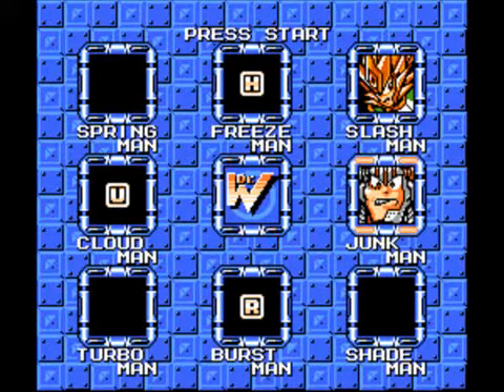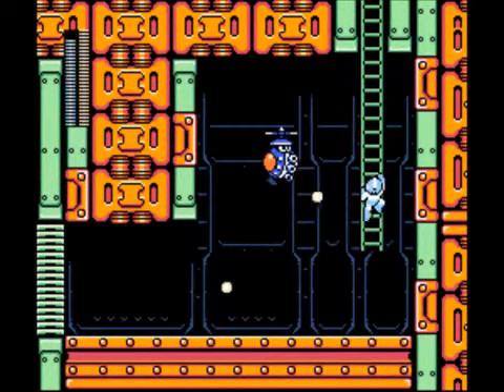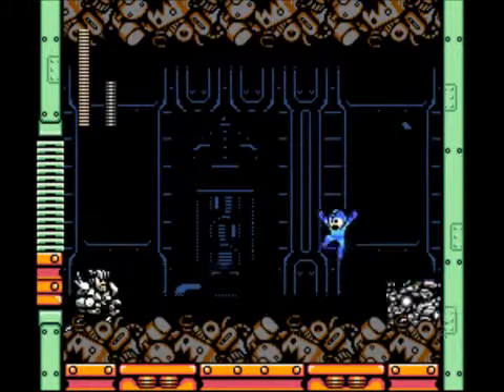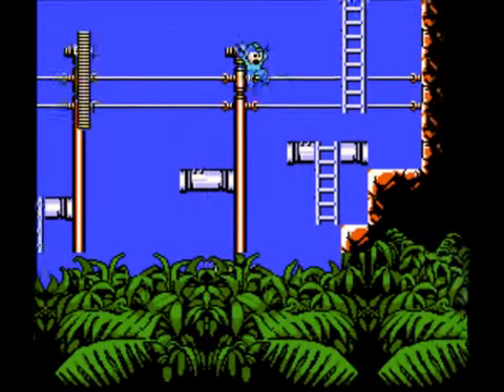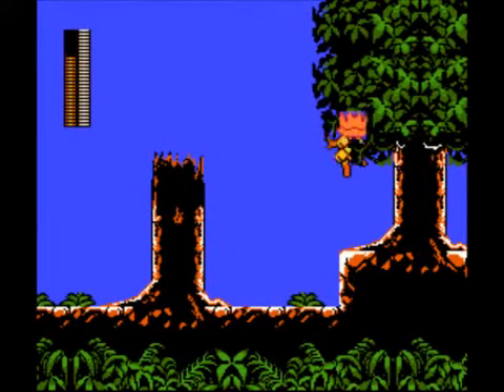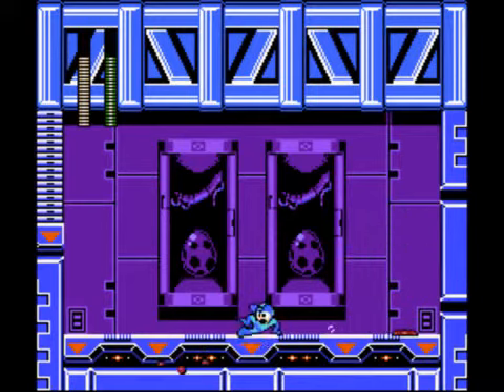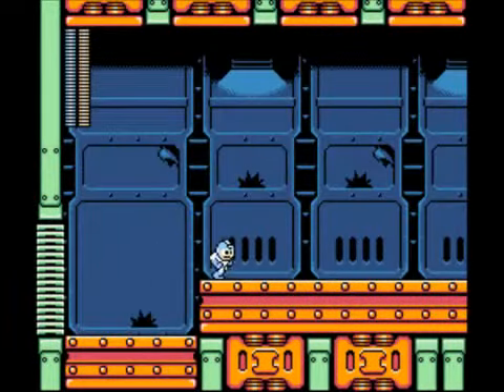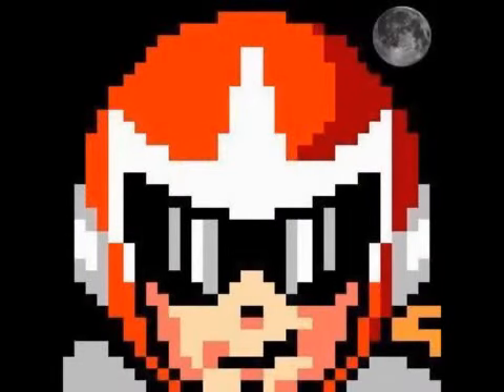Rockman 7 FC (4): Junk & Slash Man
"Taking Out the Trash and the Slash"

The last two stages are not exactly my favorites in Mega Man 7, but they must be done if I'm going to go on and face Wily. Junk Man's stage is fine, but man, he is just one silly looking robot. Slash Man gets to return the favor by making me look silly. I have never been a fan of that fight. Too random on the egg drops for a series based on figuring out attack patterns. Maybe there's something I'm missing, but I don't think so.

What I am missing are a couple of items for 100%, and you'll be seeing me go for those next time.